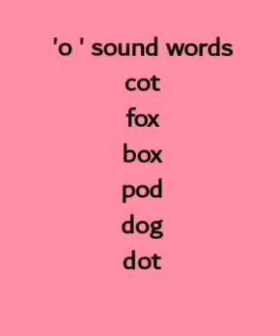"o" sound words